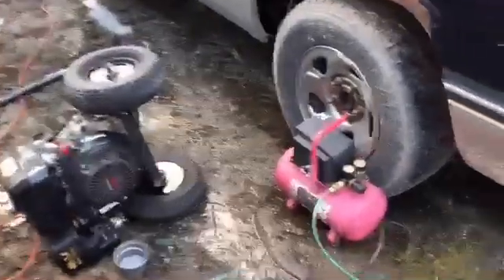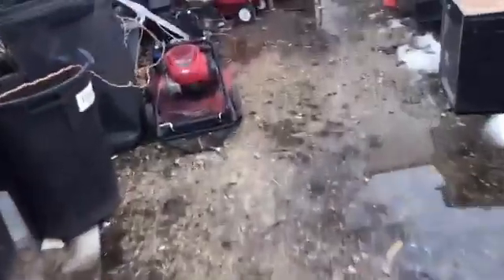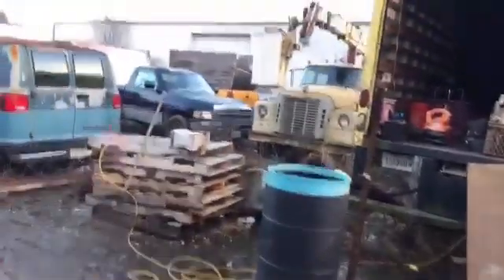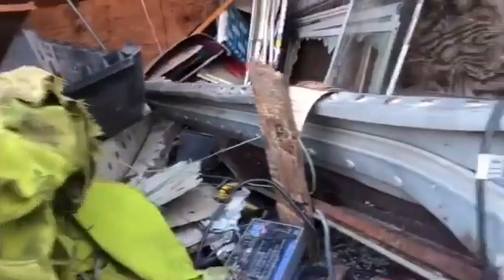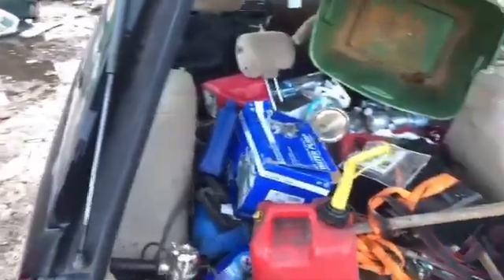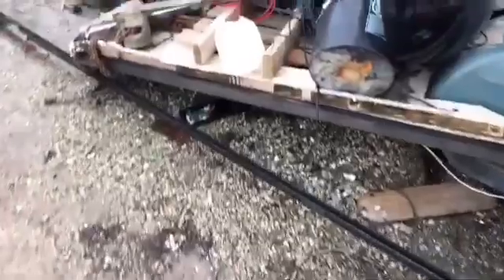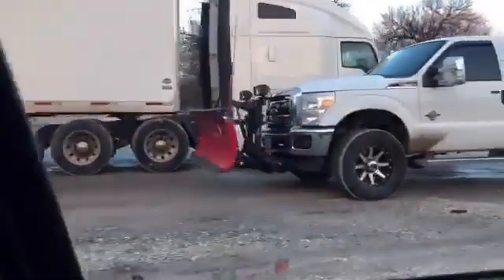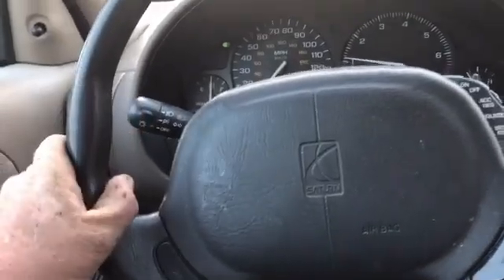SORRY GUYS ITS ALL JUST A FARCE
Soooooo I guess I’m some kinda …..poser ….?
Yeah I’m really just a man in poverty
But yeah the scrap metal dream continues